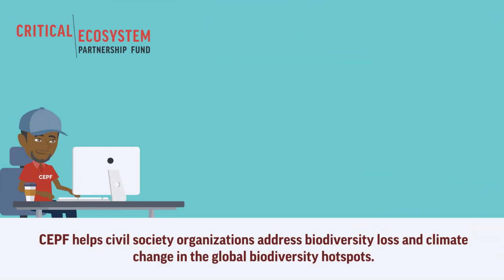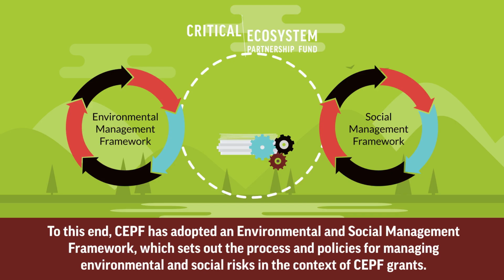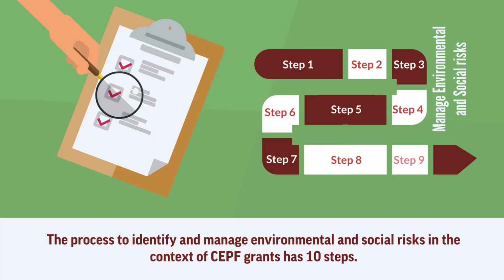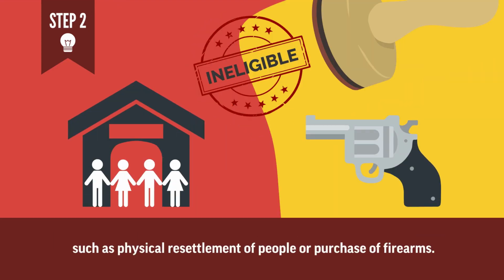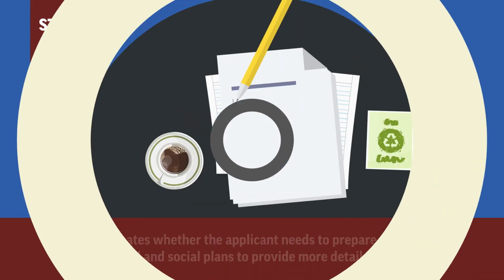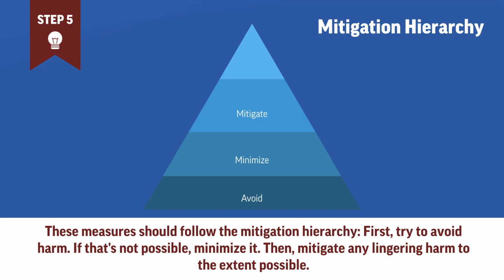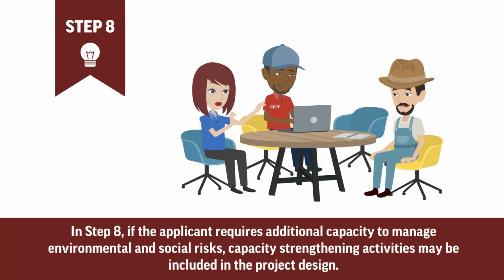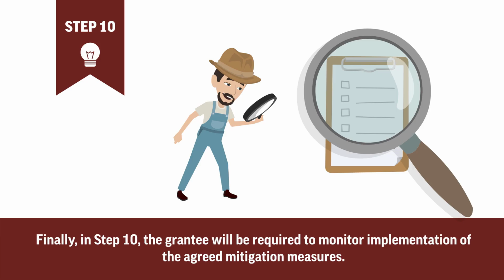Overview: Managing Environmental and Social Risks on CEPF Grants | CEPF Safeguard Video Series